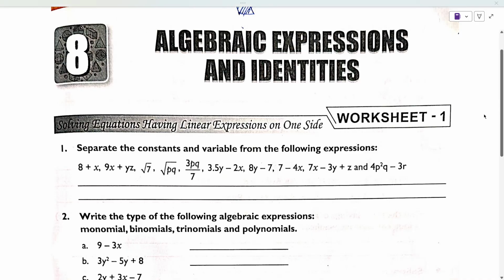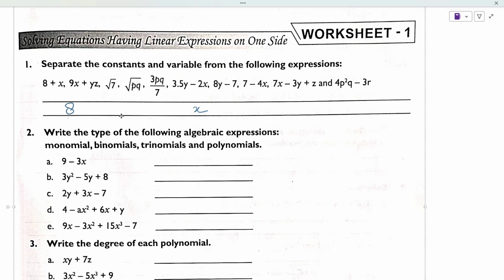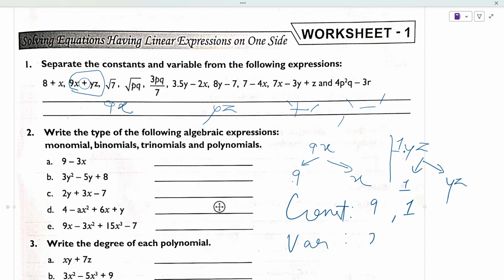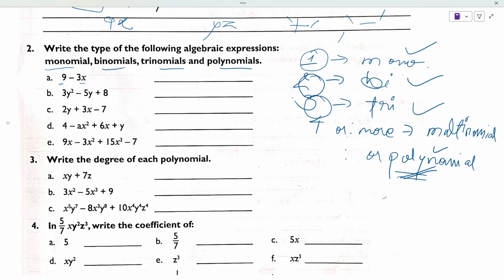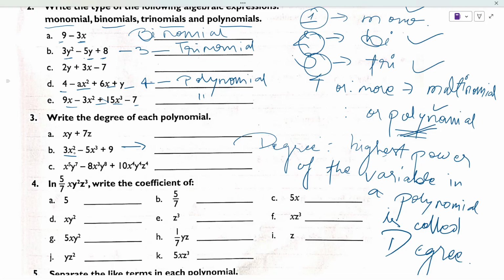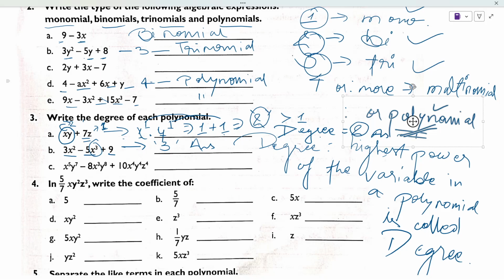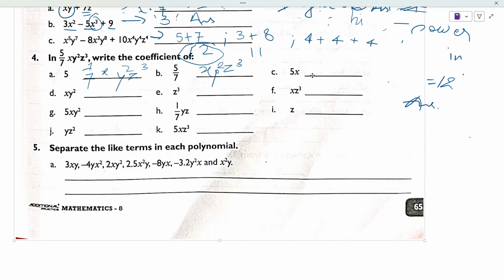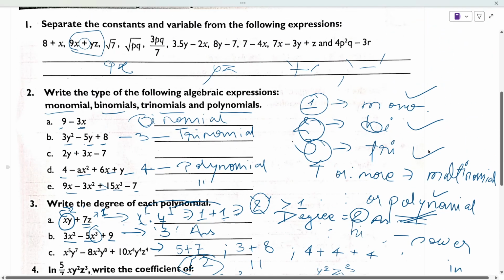ALGEBRAIC EXPRESSION WORKSHEET 1 QUESTION NUMBER 1 TO 5